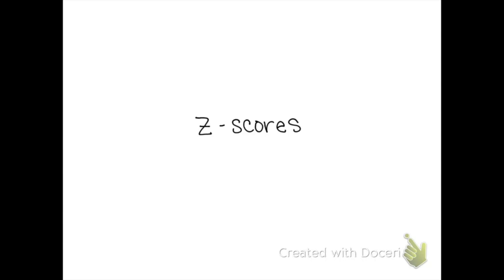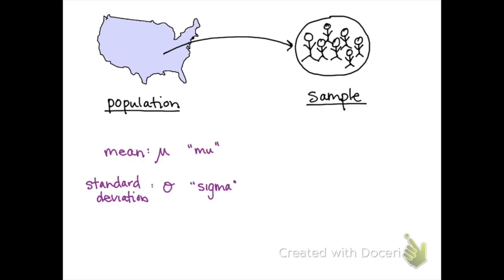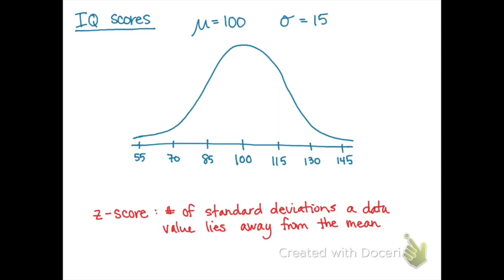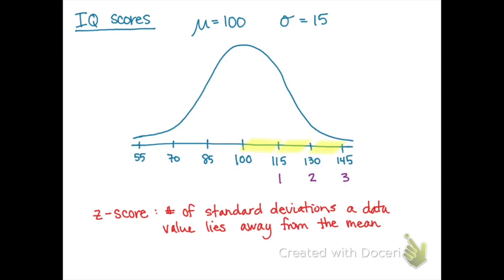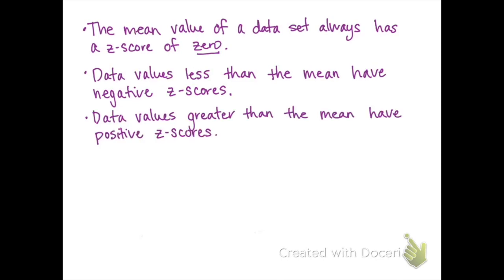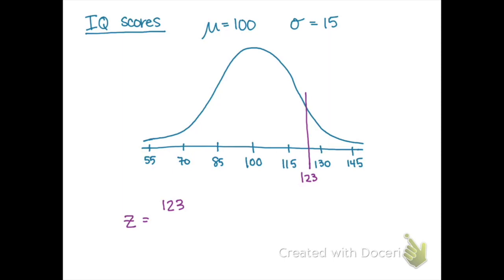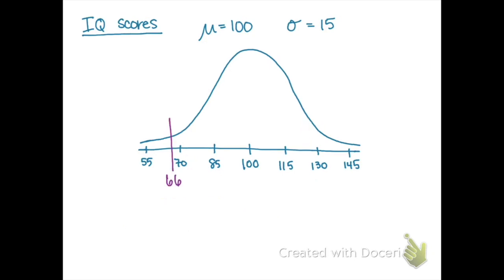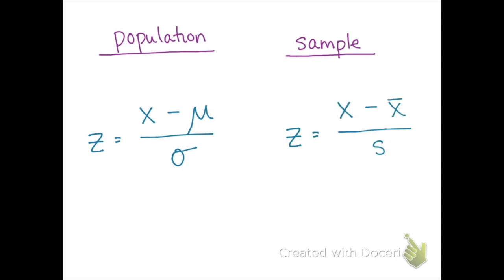Calculating Z-scores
Learn how to calculate z-scores.